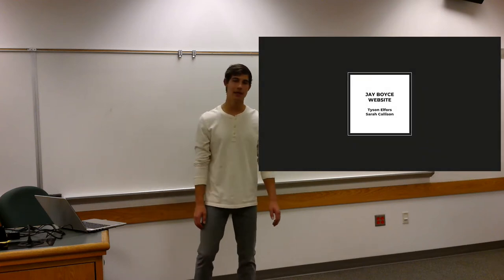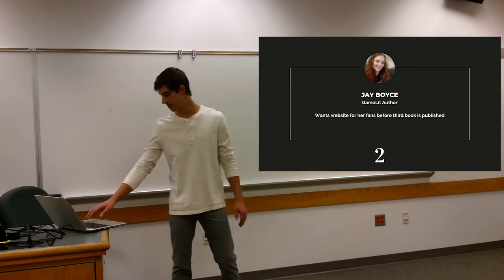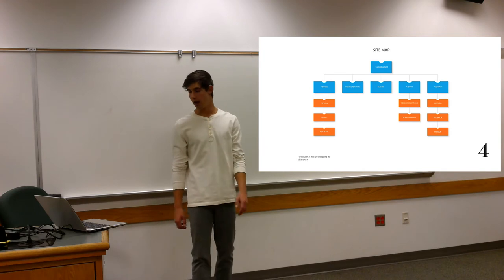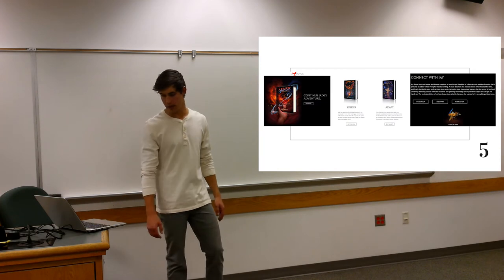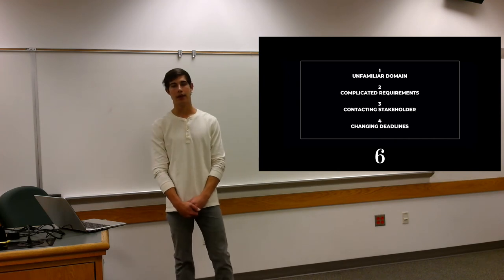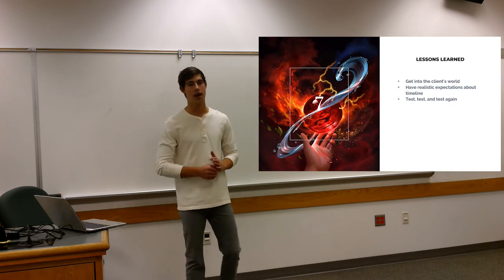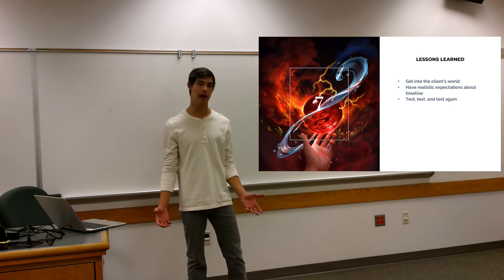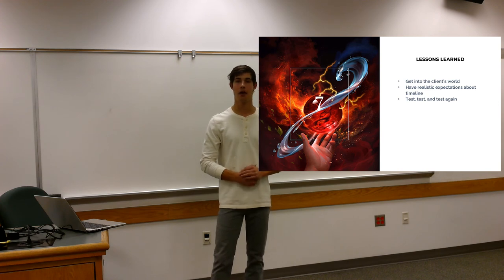DGM 3220 Final Presentation